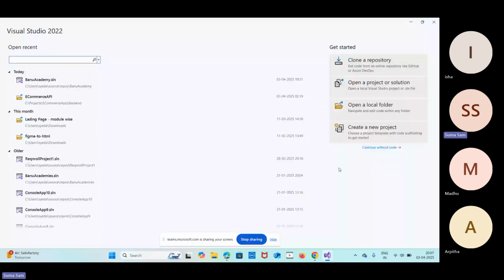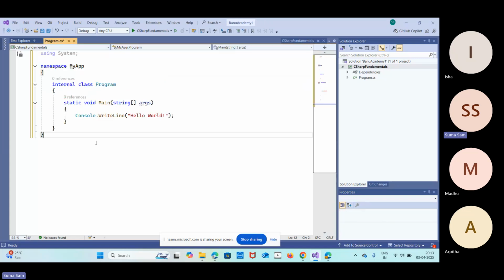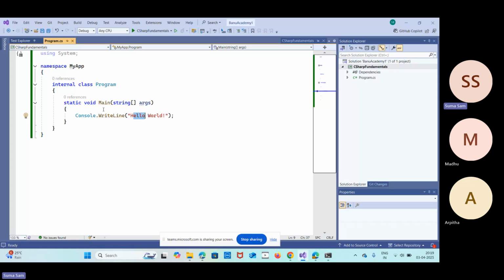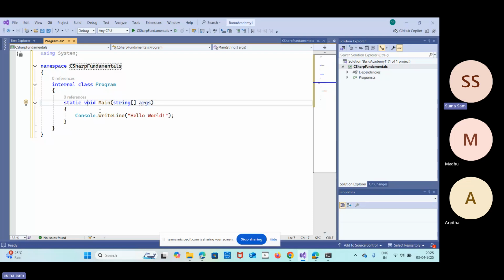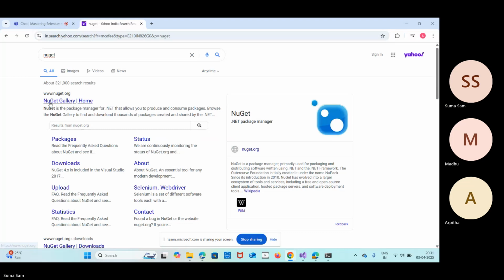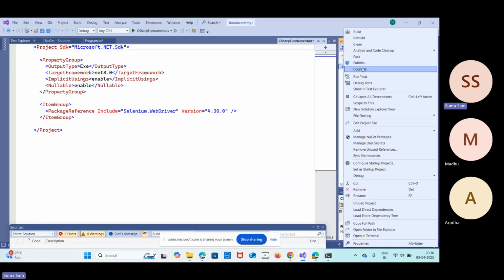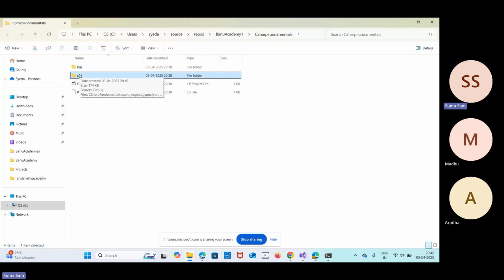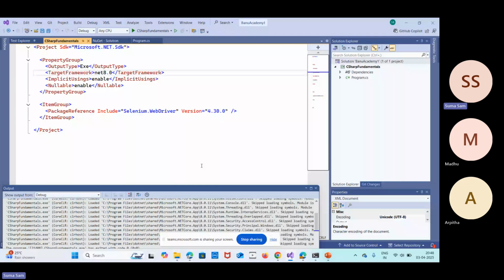Mastering Selenium with C#. Day 1 video on 3rd April Batch 2025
Selenium with C#. Day 1 Video On 3rd April 2025. To Enroll 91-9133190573.

2) Cloud Performance Engineering in DevOps - Core to Master Level

9) SAPGUI protocol - Performance Testing for SAP applications Using LoadRunner

19)Automated Performance : End user experience , Monitoring and Jenkins Pipeline execution – Crash Course

28)Winning New Performance Testing Clients and Presenting Performance Test Proposals

29)Crash Course On Performance Monitoring – End User Experience of Web and Mobile Apps